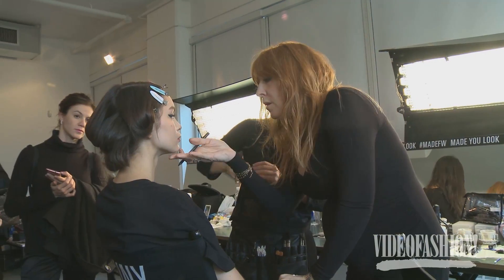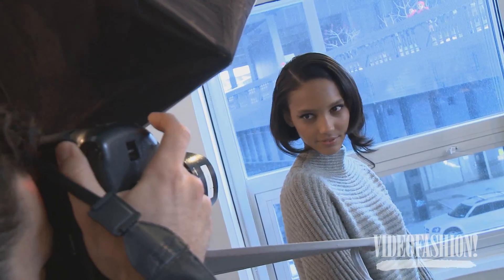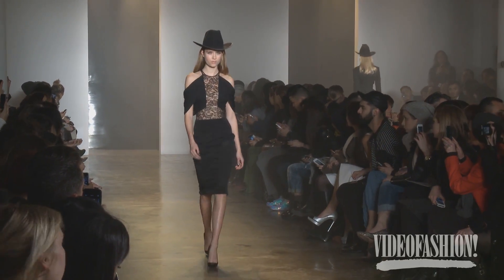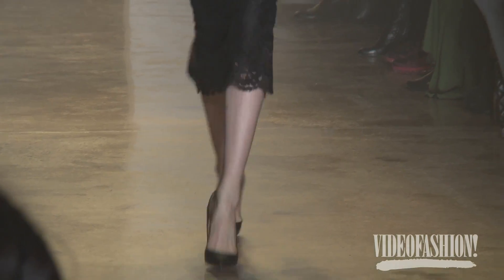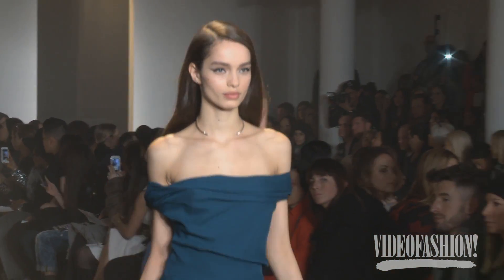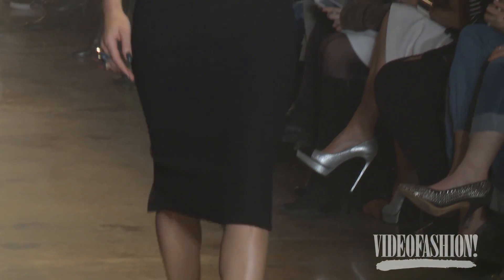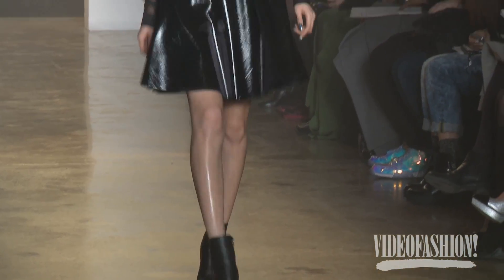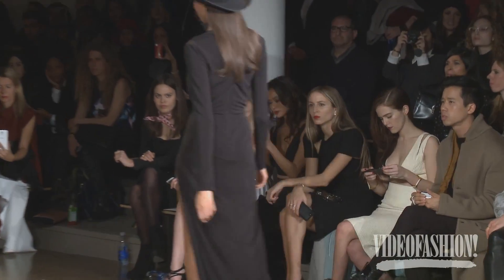Cushnie et Ochs Fall 2014 New York Fashion Week Backstage, interviews & runway | Videofashion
Cushnie et Ochs hit the Lone Star State for Fall 2014, drawing inspiration from the indefinite hues of oil slicks and suggesting leather 'n' lace on their feminine but fierce runway.